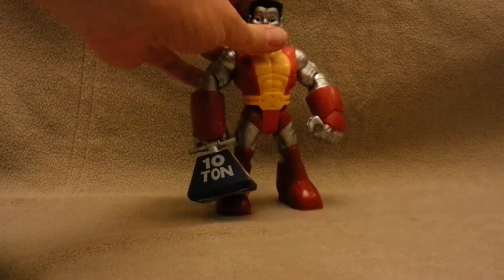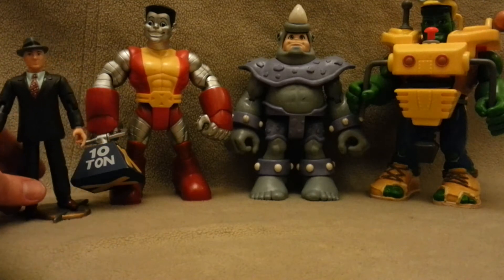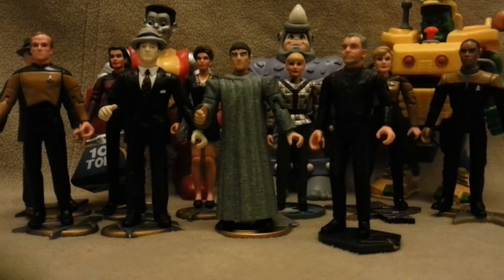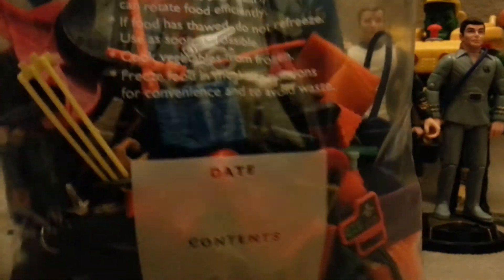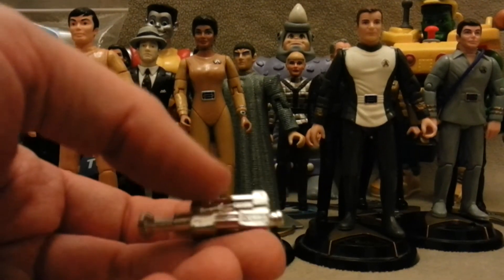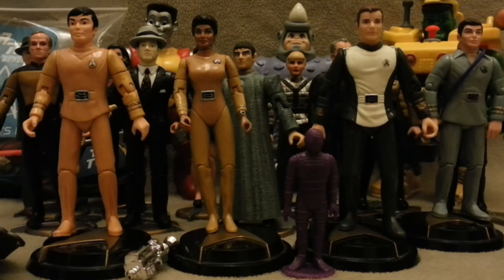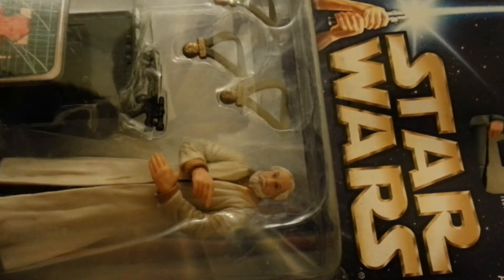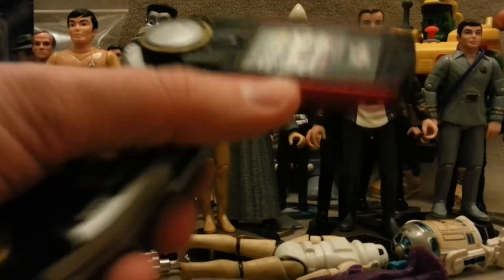A cany day outs haul.